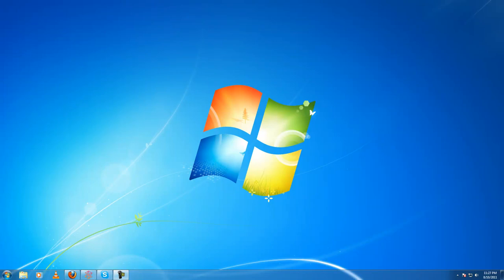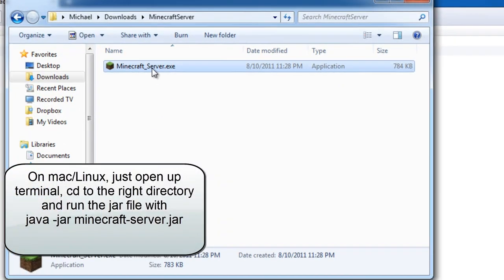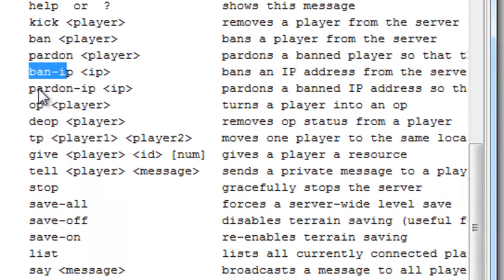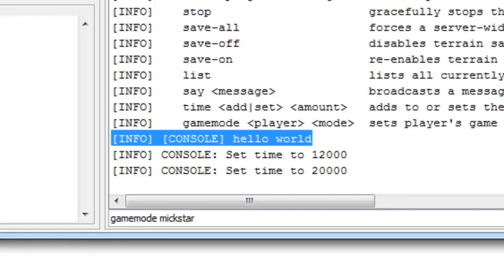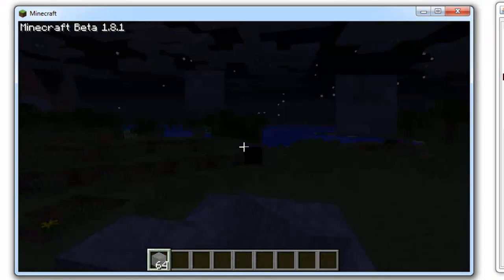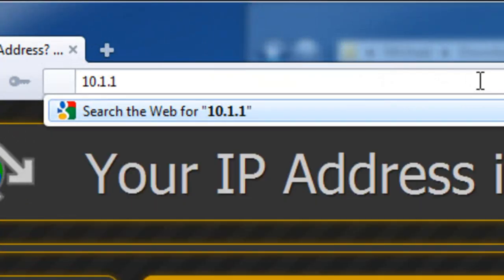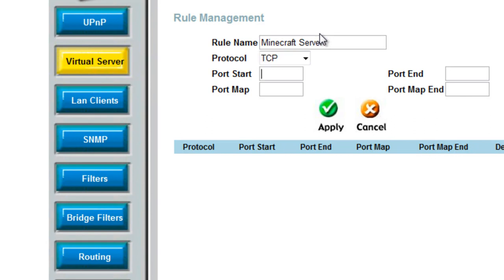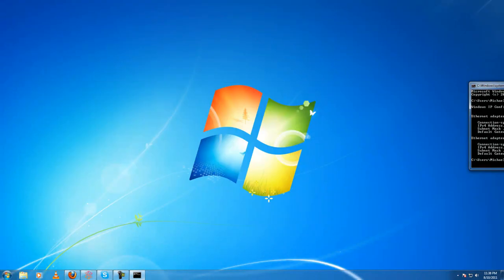How to setup And Run your own Minecraft Server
A guide showing you how to run a minecraft server, from downloading it, to port forwarding